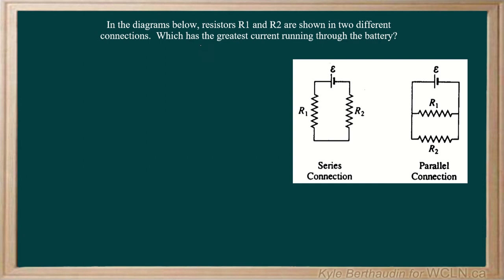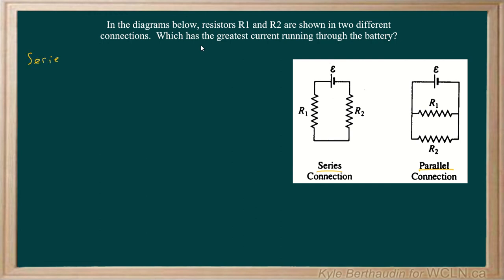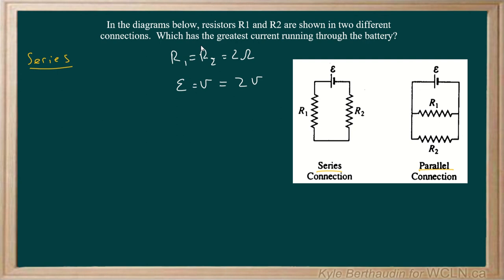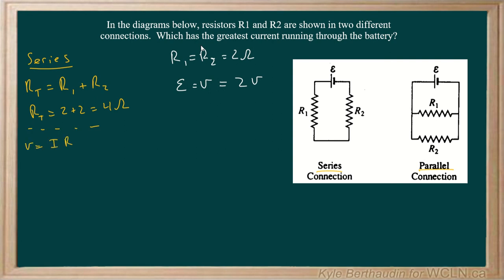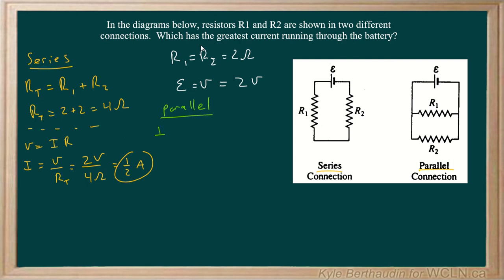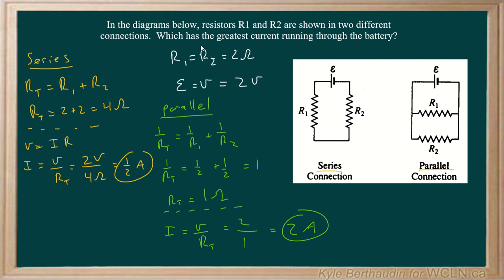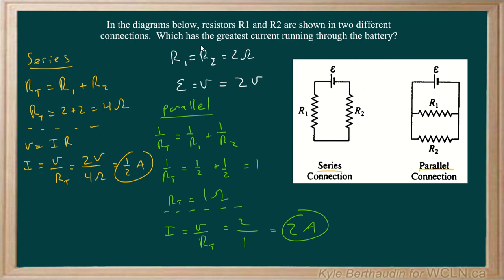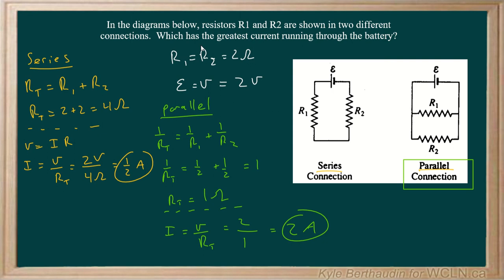WCLN - Physics Solution - Resistors-Parallel-L1-04